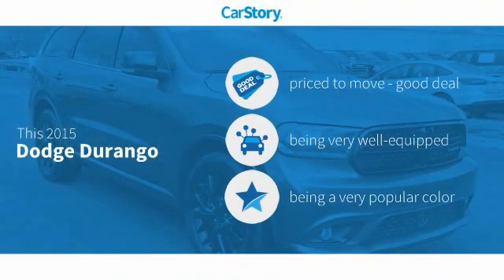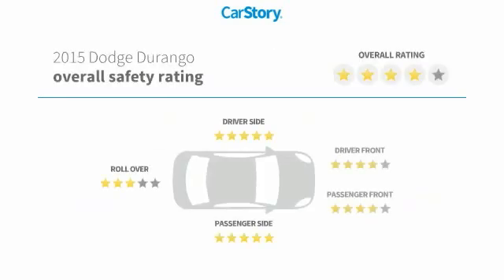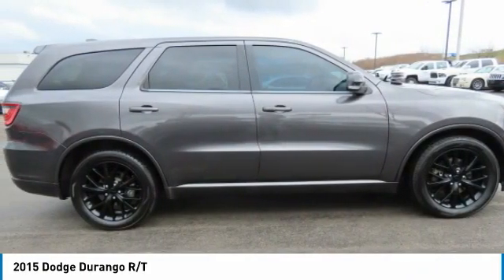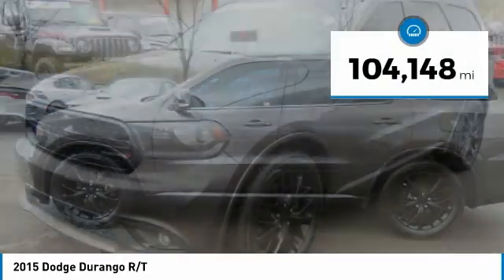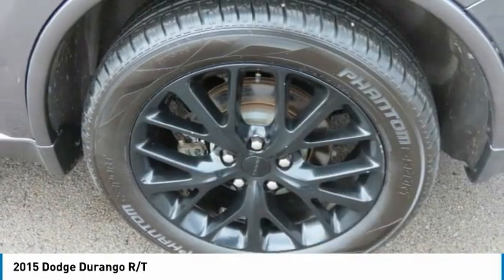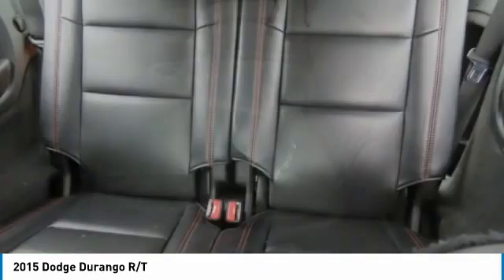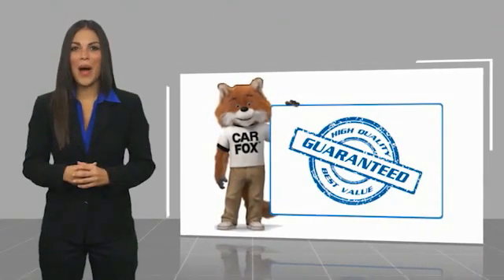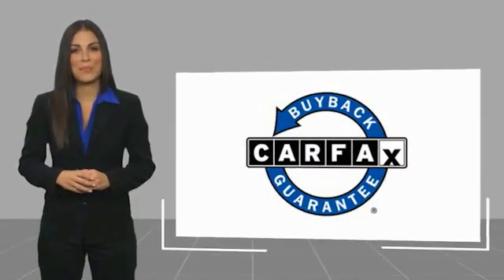2015 Dodge Durango P3409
2015 Dodge Durango R/T

Freeland CDJR
5800 Crossings Blvd